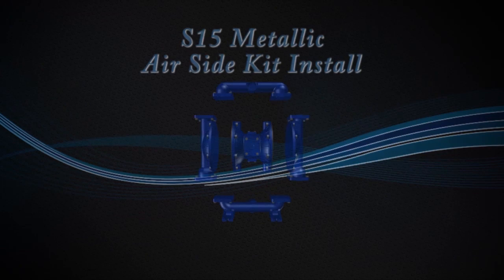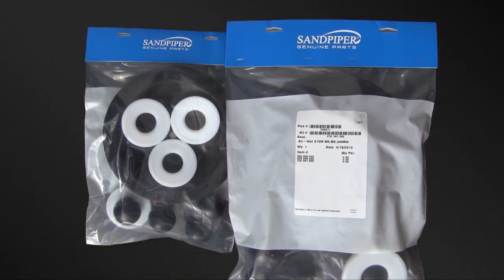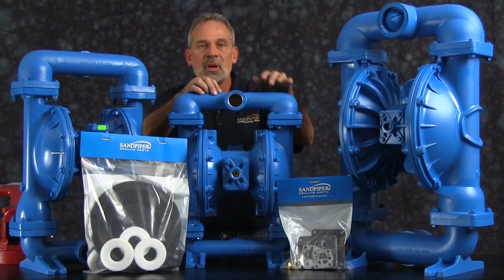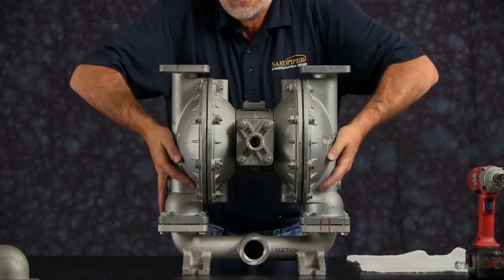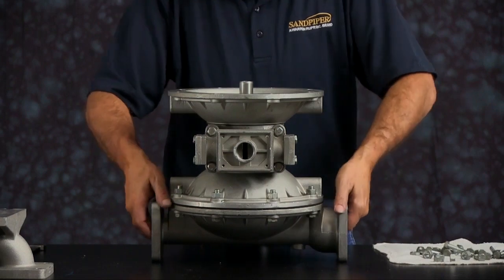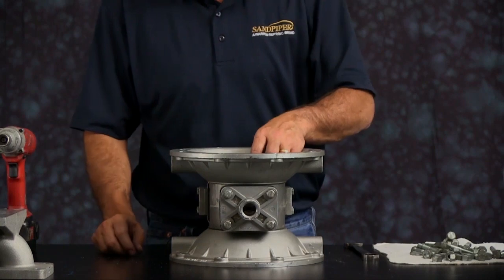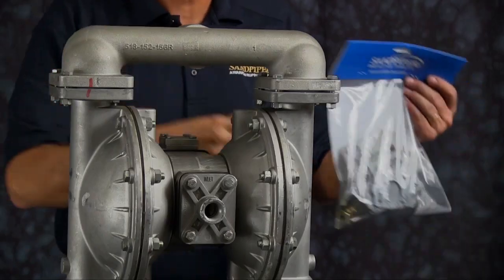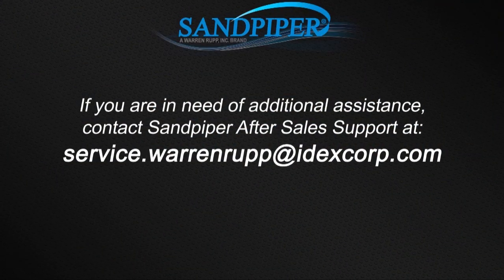SANDPIPER S15, S20 & S30 Pumps Wet End Kit Install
Details on how to install a Wet End Kit into your S15, S20 and S30 Air Operated Double Diaphragm pump.